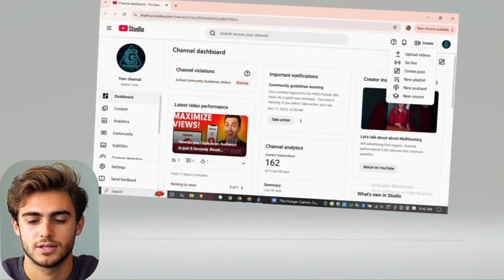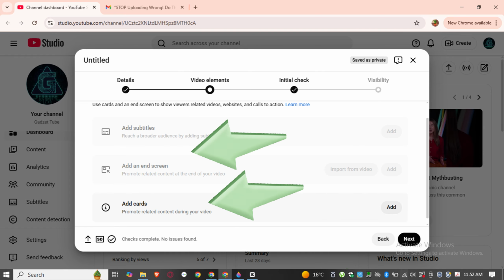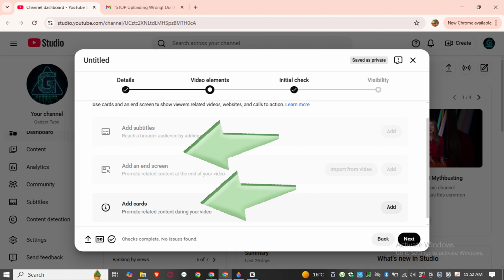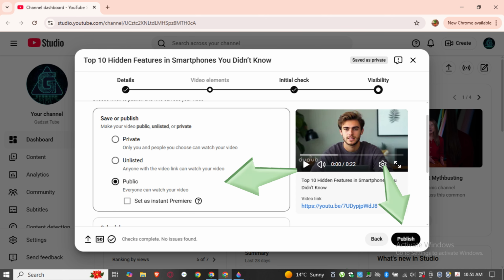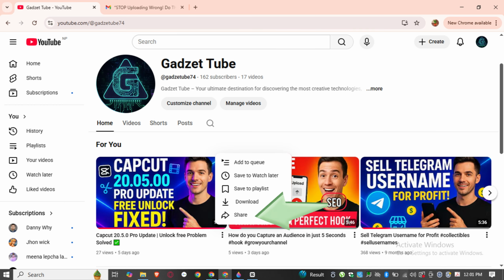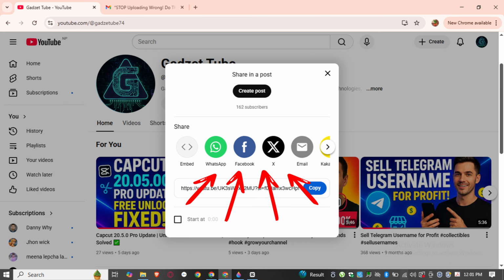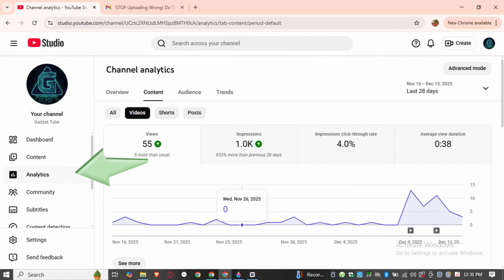“STOP Uploading Wrong! Do This for Perfect YouTube SEO" | SEO optimization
In this video, we break down everything about YouTube SEO, including how to upload your video the right way for search, how to format your description for maximum visibility, how to use long-tail keywords, how to create clickable titles, and how to optimize your metadata so YouTube recommends your content more often. We also discuss essential YouTube growth strategies, YouTube algorithm tips, and advanced upload optimization techniques that every creator should use in 2025.

💡 How to upload YouTube videos step-by-step
💡 How to optimize YouTube videos for SEO in 2025
💡 How to write titles that rank in YouTube search
💡 How to write keyword-optimized video descriptions
💡 How to choose the best tags for YouTube SEO
💡 How to create high-CTR thumbnails that boost ranking
💡 Best YouTube upload settings for beginners
💡 How to choose the right category & audience settings
💡 How to add chapters for better watch time
💡 When to publish your video for maximum views
💡 Post-upload strategies to boost impressions & visibility

youtube seo
how to upload youtube videos
youtube upload tutorial 2025
youtube seo tips
youtube ranking strategy
best youtube upload settings
upload youtube videos properly
youtube beginner tutorial
youtube seo for beginners
youtube metadata optimization
youtube tags that rank
how to write youtube descriptions
youtube title optimization

👍 Like this video for more tech & creator tutorials